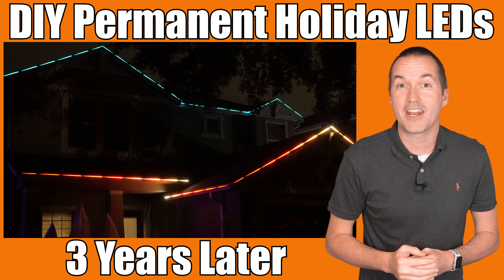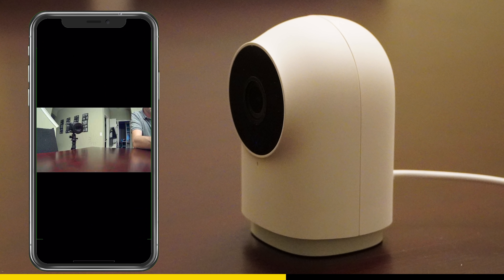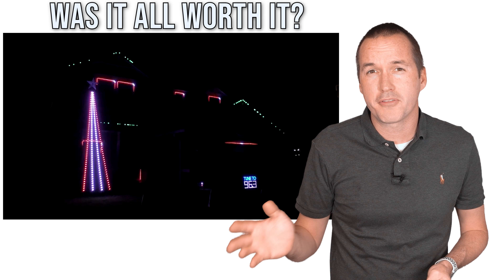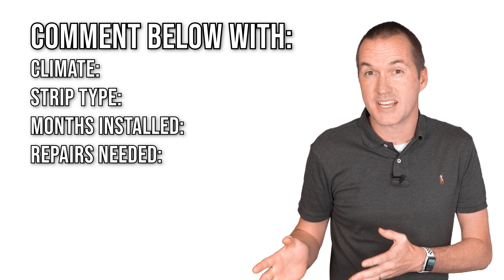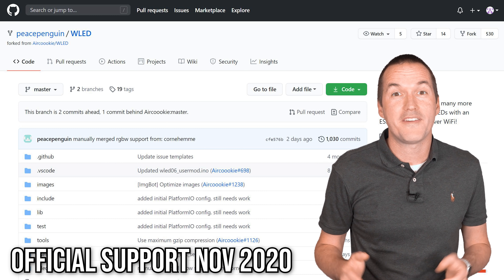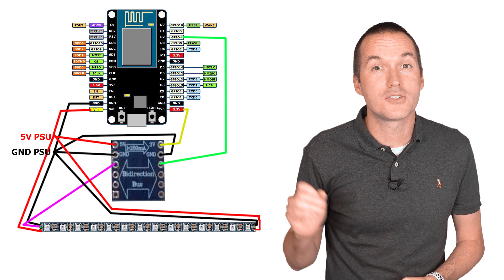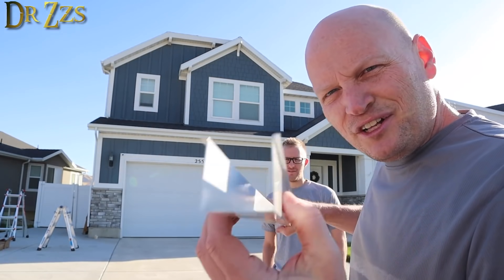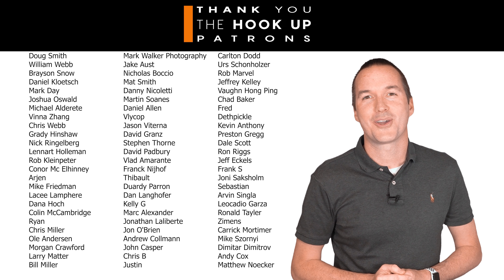3 Years Later: DIY Permanent Holiday LEDs - What worked, what didn't, and what's new?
A lot has changed in 3 years, but some things have stayed the same, start here if you're thinking about installing permanent LEDs on your house.

🔥Recommended Hardware:🔥
LED Channels (Flat Amazon)
LED Channels (Flat AliExpress)
LED Channels (45 Degree)
LED Channels (Deep)

LED Strips (Amazon)
LED Strips (Ali Express)
LED 5V Strings (Amazon)

Wiring (+/-/data)
Wiring (Power Injection)

Cheap Power Supply
Meanwell Power Supply